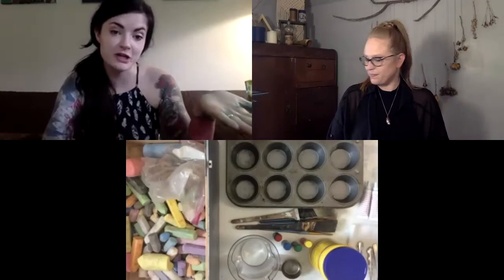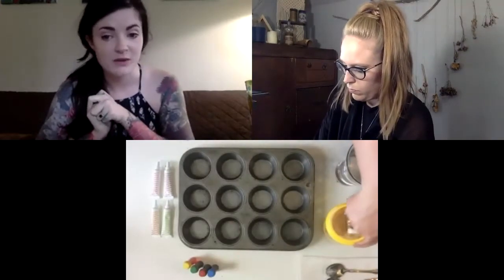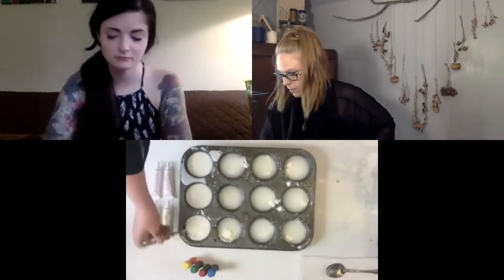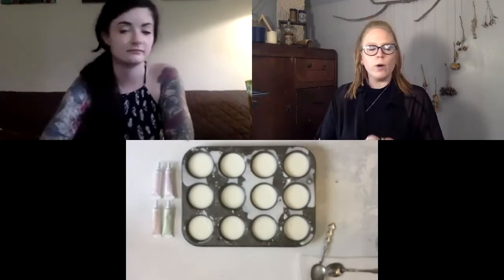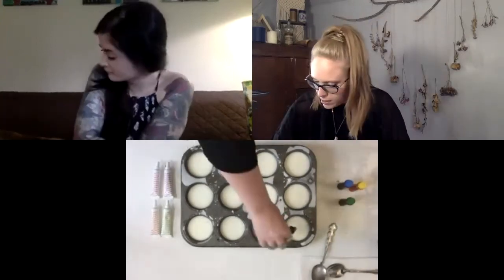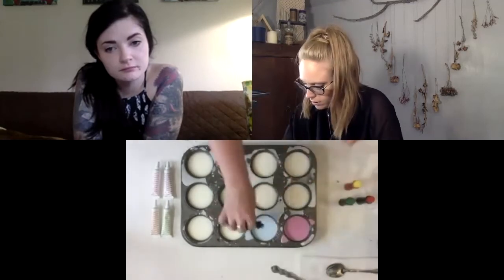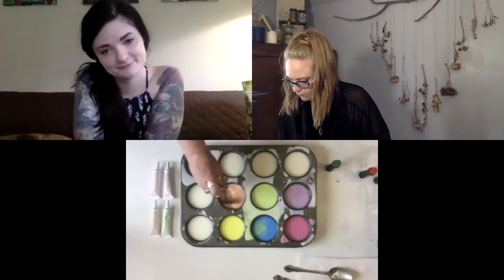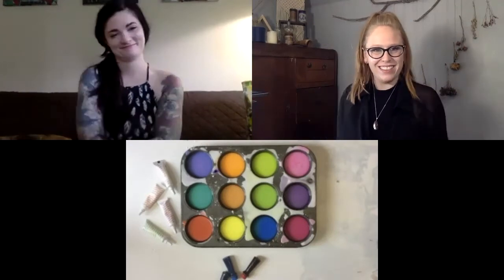Interactive Chalk Paint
Make your own "Pavement Picasso" by combining chalk art, interesting angles, and photography! You can fly with butterfly wings, leap tall buildings in a single bound, and stand on the sun with the tricks the Creative Play team will share with you. Once you've watched and tried to create your own work of art, go grab your badge